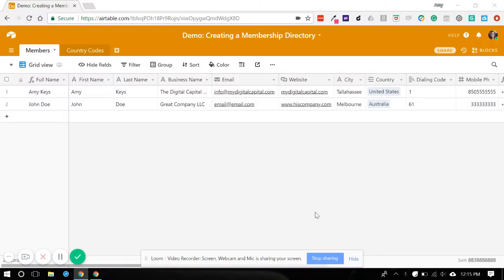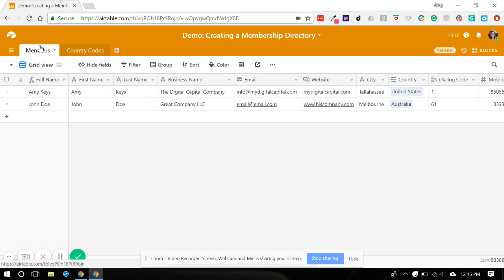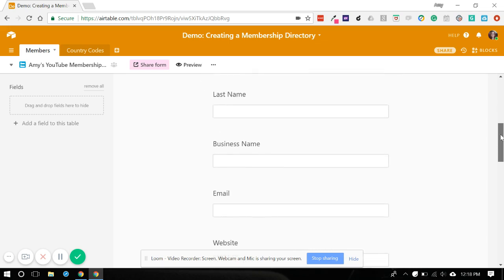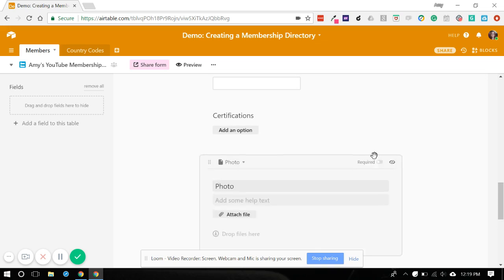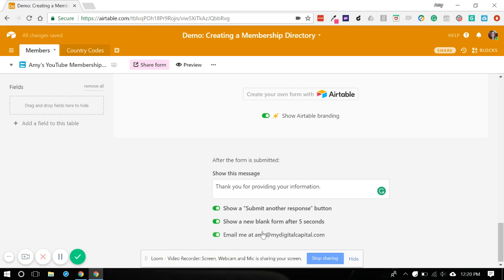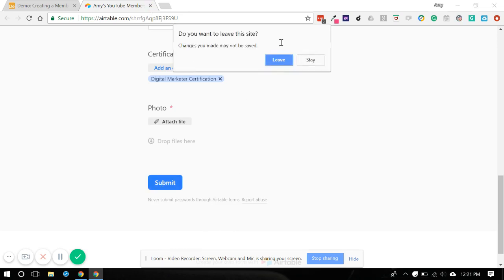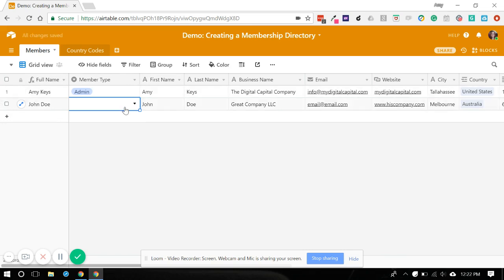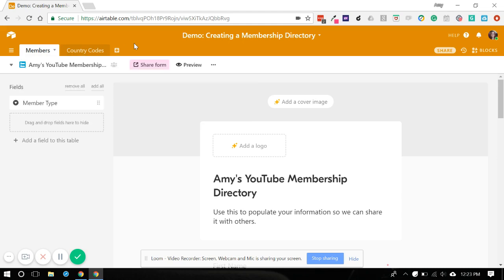Part 3: Using Airtable to Create a Membership Directory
// Part 3 - Using Airtable to Create a Membership Directory // In this video, you'll learn how to create and customize a form for members to self-populate your directory. You'll also learn how to categorize members with a Single select field type.

Use this link to make a copy of our Demo Membership Directory base